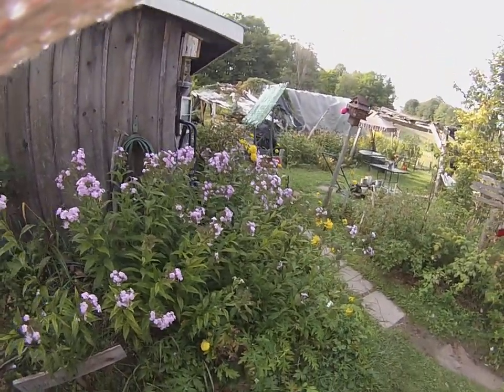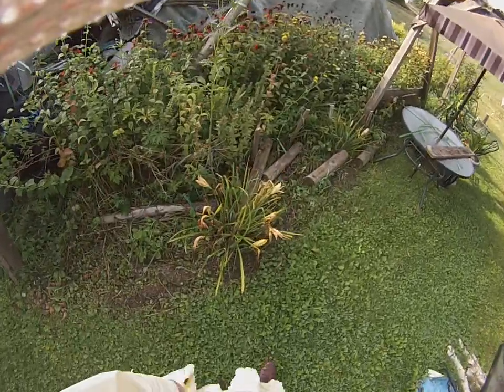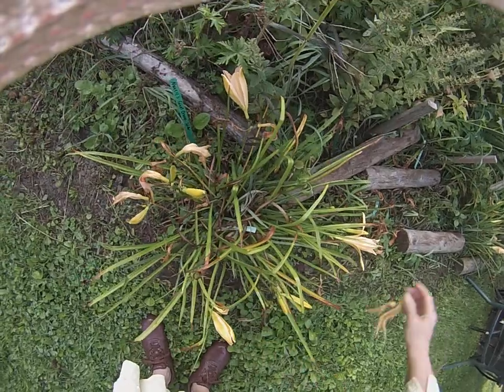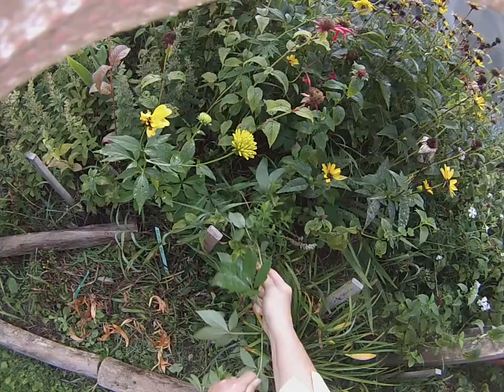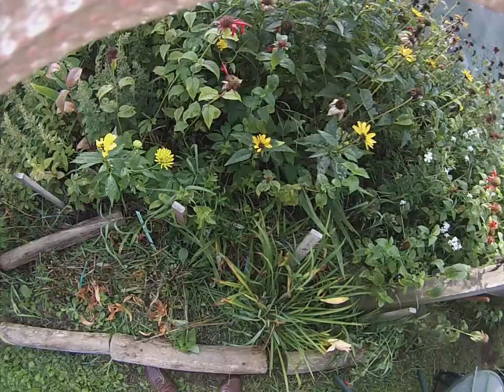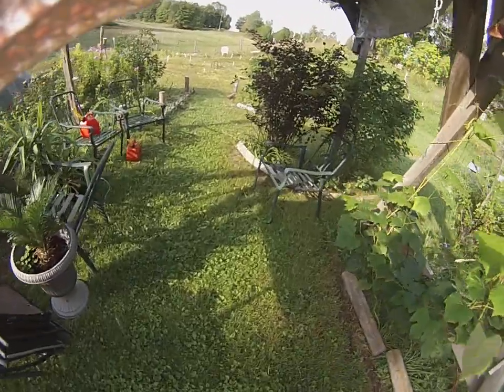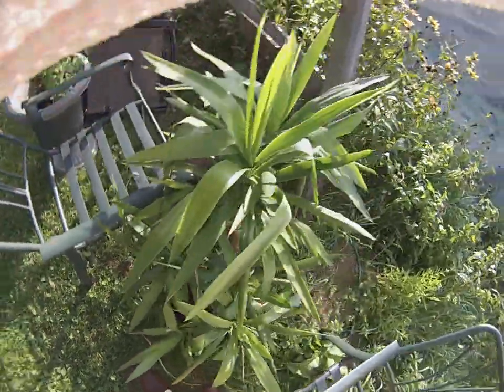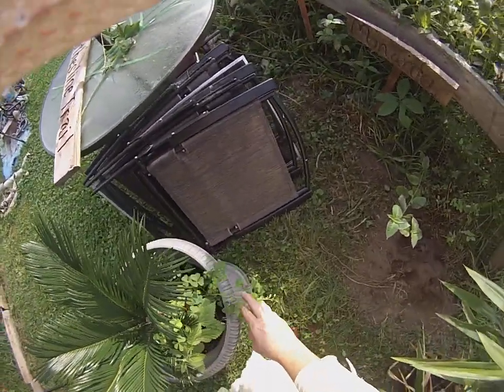August Garden 2 with Nancy Today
This is my life.  I just felt like sharing.  I love reading and answering your comments.